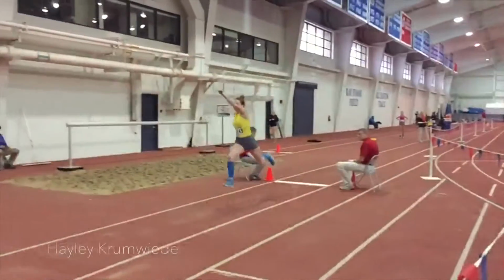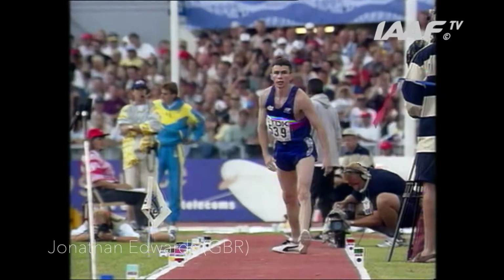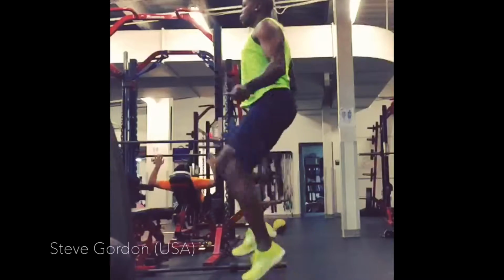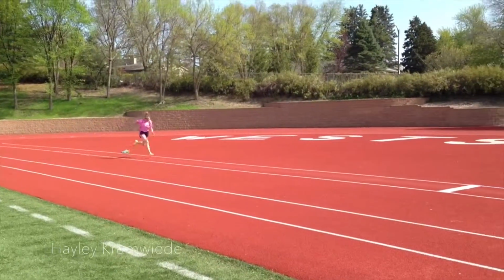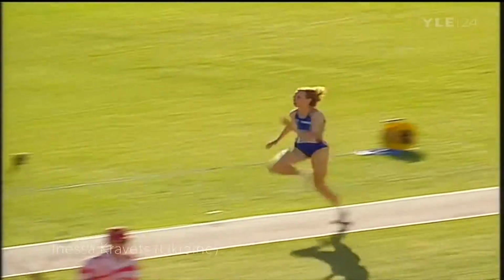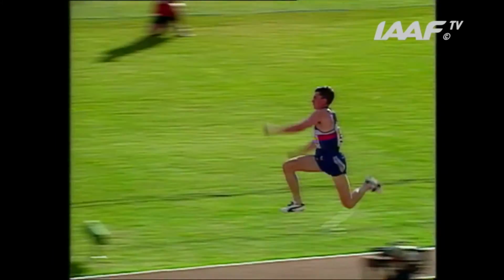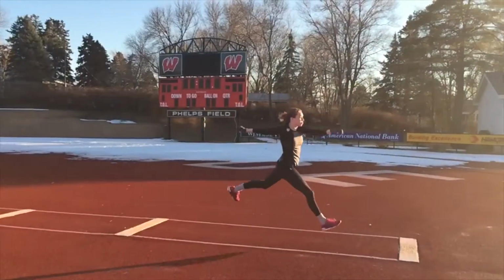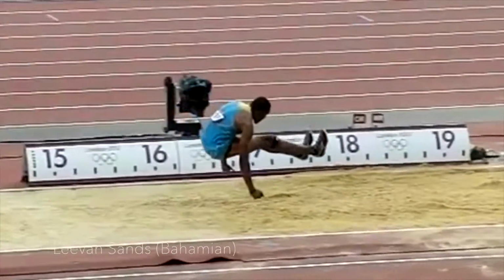How to Triple Jump